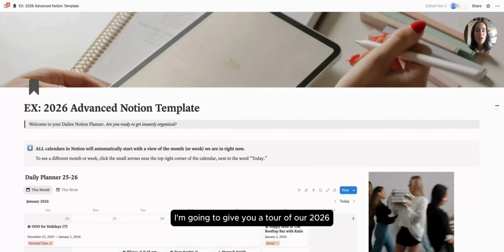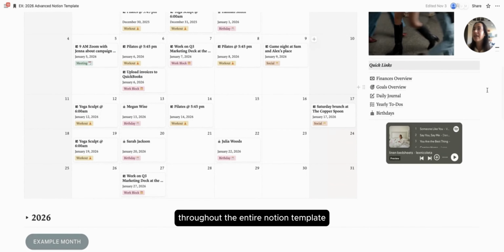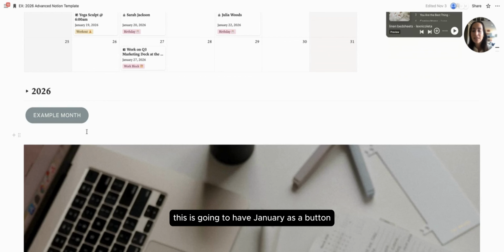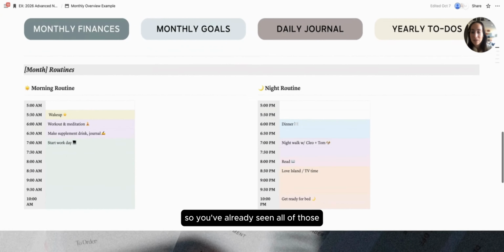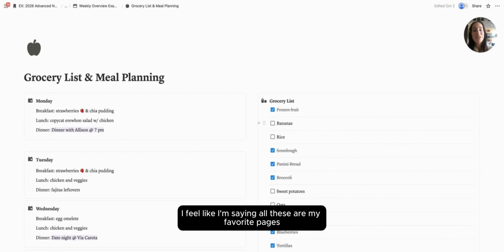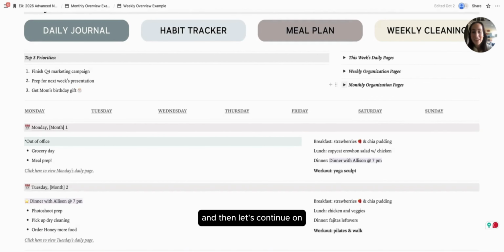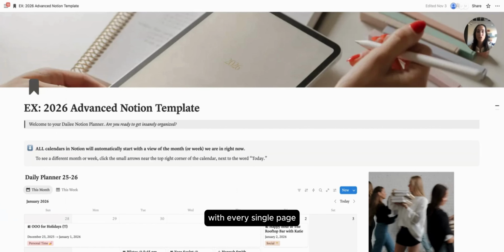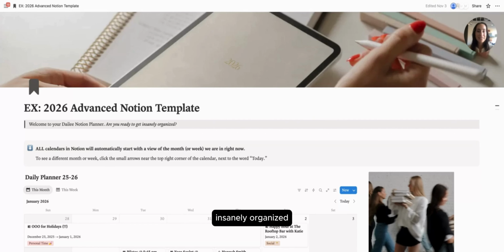2026 Advanced Notion Planner Template Walkthrough | The Dailee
The 2026 Advanced Notion Template takes digital planning to the next level. Built for power users who want full control and deep organization, this upgraded Notion daily planner includes advanced task filtering, multi-page goal tracking, built-in productivity formulas, financial dashboards, and more.

With everything from project management tools to routine builders and progress charts, it’s perfect for entrepreneurs, side hustlers, or anyone ready to plan with precision. Still easy to customize, this robust system offers structure without limitations.